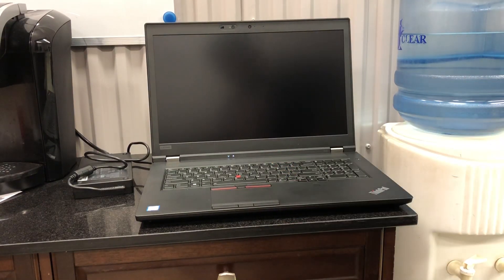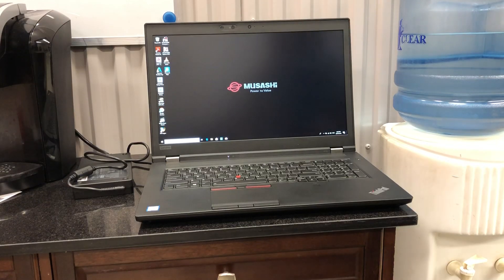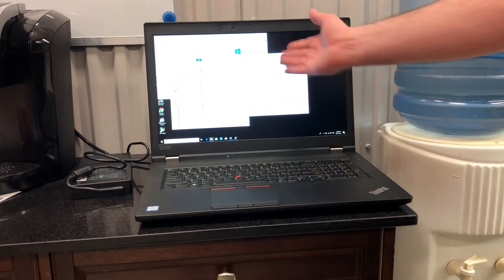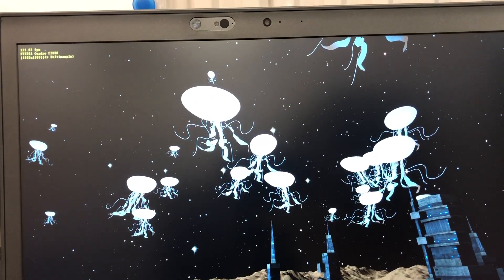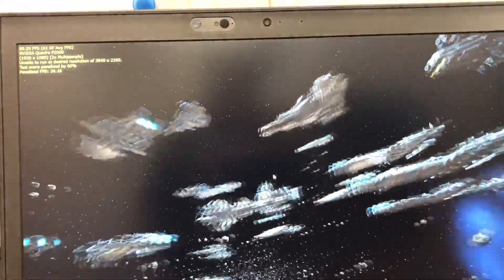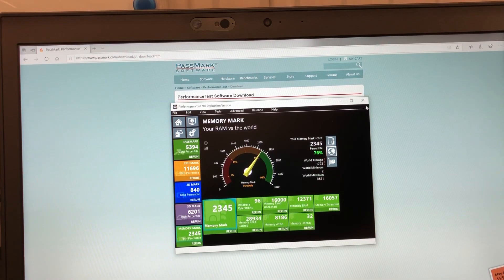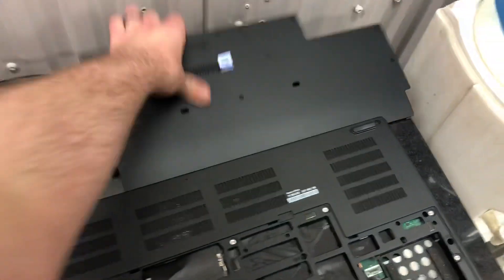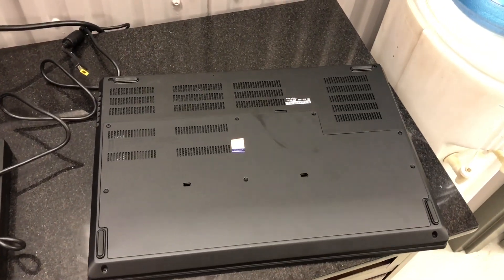ThinkPad P72 Review, Benchmark And A Look Inside For Upgrades LENOVO 20MB001JUS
ThinkPad P72 Review, Benchmark And a look inside for upgrades

With powerful processors, plus amazing graphics on a brilliant 17.3" display, the ThinkPad P72 sets standards in mobile workstations. ISV-certified with MIL-SPEC durability, it comes with spacious storage and plenty of memory, more than enough to handle the most demanding of workflows wherever work takes you.
Intel Core i7 8th Generation
Media
With great resolution of full high definition and brightness, the ThinkPad P72 delivers pin-sharp visuals and wide-angle viewing. With a 100% Adobe color gamut and a 10-bit color depth, it supports over 1 billion colors - perfect for everyone from researchers and scientists to digital artists and entertainment buffs.
Get more done, more quickly
Intel® Thunderbolt™ 3 technology gives you more speed, pixels, and power than any other USB-C port. This single-cable docking solution is also very versatile and supports wide display resolution. With dual Thunderbolt™ 3 ports, you can simultaneously use a  display and high-performance storage device—and tap blazingly-fast speeds.
See visual computing in a new light
For the ultimate in on-the-go productivity, there’s amazing graphics. So why not opt for the highest card that a workstation can handle? It’s designed to take your visual computing to new heights—from complex simulations and deep learning to visual effects and exploring the new worlds of virtual reality.
Amazing audio
For times you need to plug in your earbuds on the ThinkPad P72, enter a whole new world of sound. Dolby Atmos® creates an amazing headphone experience with breathtaking, moving audio that flows above and around you. Enjoy your listening experience, whether playing music, participating in a remote meeting, or even just catching a video.
With Windows 10 Pro, you can empower yourself and your business to do great things securely across many devices anywhere—with anyone, any time. Easy to use, it helps you can get more done right from the start.
Engineered to perform and last in any environment

The ThinkPad P72 has been rigorously tested to MIL-SPEC standards, so it works in almost any environment—from the Arctic to the desert and everywhere in between. Additionally, Flex Performance Cooling dual-fan technology lets you push the boundaries of productivity and creativity. There’s also the legendary ThinkPad keyboard, it’s optimized for a more comfortable typing experience.
Ready for today, tomorrow, & beyond

With proven performance and software stability, the ThinkPad P72 has been thoroughly tested by industry-leading independent software vendors (ISVs). It includes ISV certification from the most popular vendors like Autodesk®, AVID®, Bentley®, Dassault®, PTC®, and Siemens®. It is also VR-ready, so you can tap the world of professional AR/VR without sacrificing mobility.
Advanced security from the get-go

Technical Specifications
Cache Memory
Installed Size : 9 MB
Digital Camera
Features : IR camera
Resolution : 720p
Webcam Capability : Yes
Environmental Standards
ENERGY STAR Certified : Yes
Hard Drive
Hard Drive Features : NVM Express (NVMe), TCG Opal Encryption 2
Interface : PCIe
SSD Form Factor : M.2
Type : SSD
Interfaces
Comment : Always On
Interface : USB 3.1 Gen 1
HDMI Ports Qty : 1
USB 3.0 Ports Qty : 4
USB-C Ports Qty : 2
Interface : HDMI
Interface : Headphone/microphone combo jack
Interface : LAN
Interface : Mini DisplayPort
Interface : USB-C/Thunderbolt 3
Qty : 2
Qty : 3
Video Memory
Installed Size : 4 GB
Processor
64-bit Computing : Yes
Clock Speed : 2.2 GHz
Features : Integrated memory controller
Generation : 8
Manufacturer : Intel
Max Turbo Speed : 4.1 GHz
Number of Cores : 6-core
Processor Number : I7-8750H
Type : Core i7